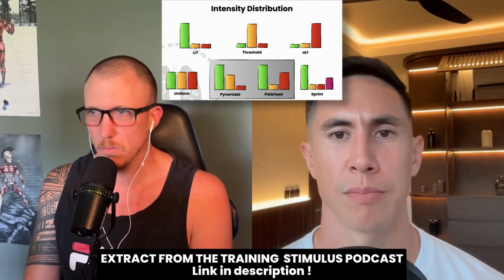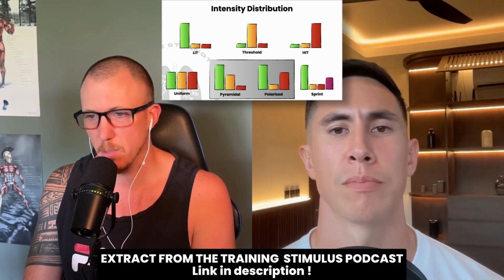Is POLARIZED Training the BEST way to Improve Endurance?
WHO IS SEAN?
Sean is an endurance coach based in Switzerland. A generalist at heart with a keen interest in sports physiology, he specialises in endurance training and respiratory training for all sports. He has been coaching beginners and professional athletes for nearly 10 years, helping them improve their work capacity, recovery, and performance. He also teaches coaches, fitness trainers, and physiotherapists through his content, seminars, and online courses.
SUPPORT US

Want to support Upside Strength? Kill two birds with one stone: Build your endurance or knowledge AND become a member of the Upside Strength Academy community